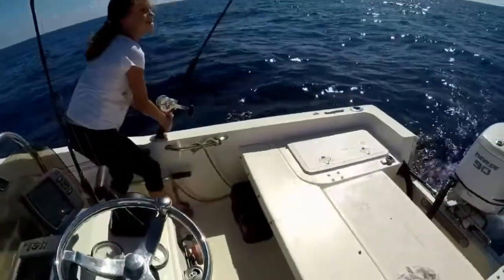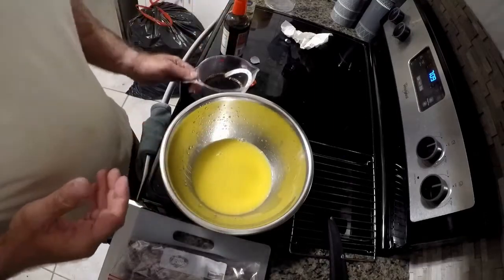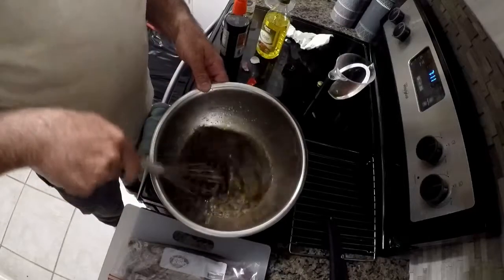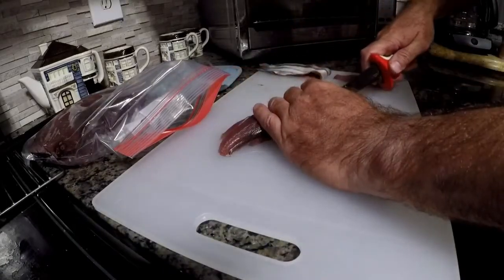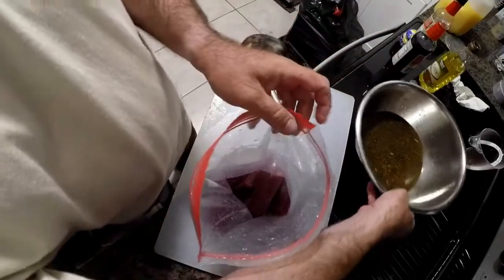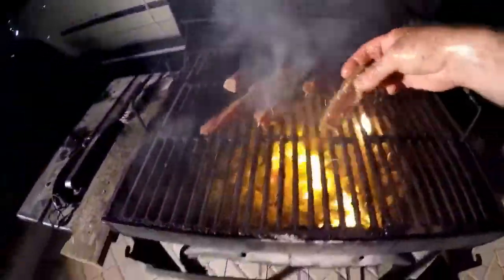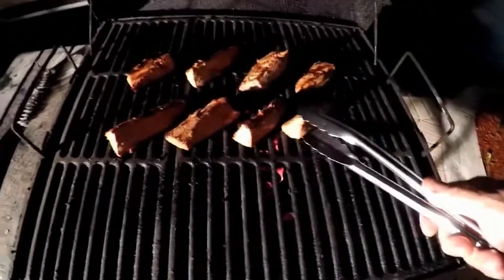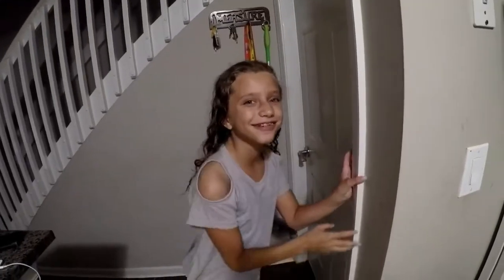How to cook TUNA: Secret Recipe Revealed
In this week's "Tips & Tricks Thursday" episode I go over How to cook tuna: Secret recipe revealed.  With so many tuna easily available in our offshore waters lately, this episode is the obvious choice for showing a Step by step tuna recipe... An original family secret, now available to you.  Enjoy, share and eat good.